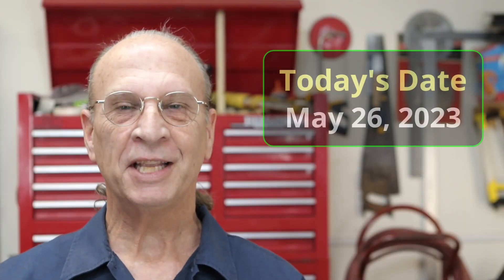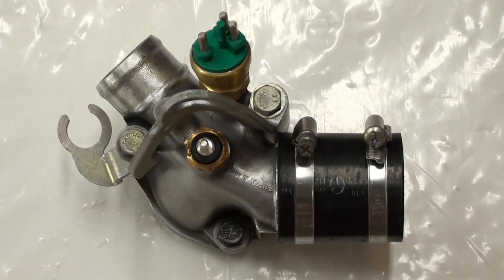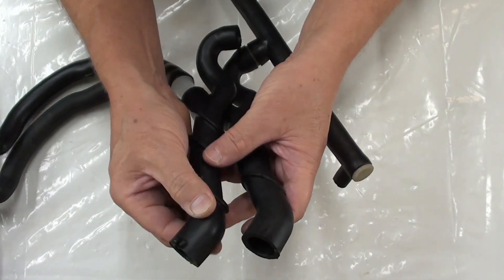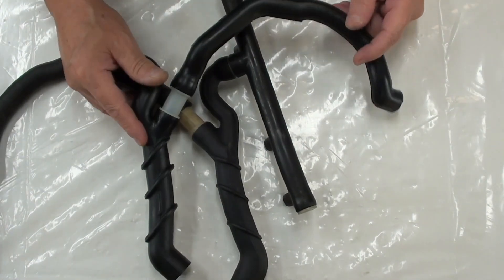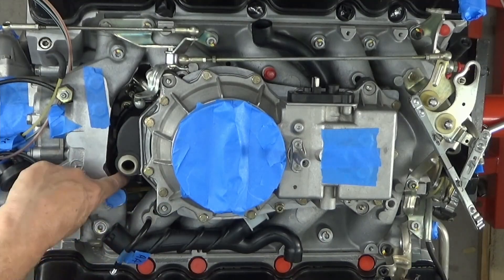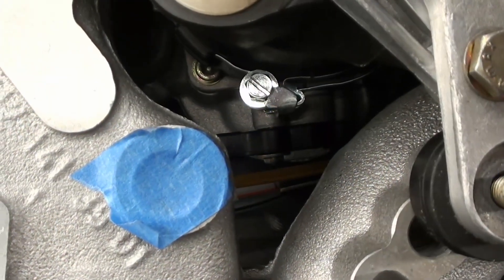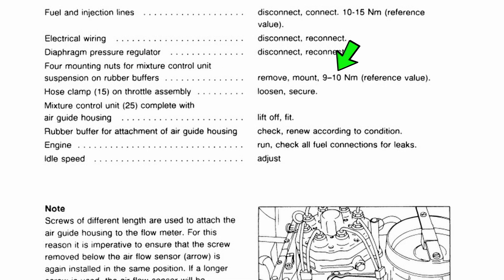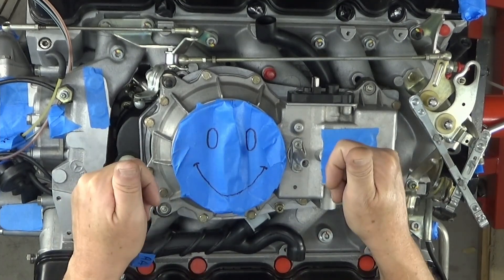560SL - Installing Mixture Control Unit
This R107, 560SL Video: Installing Mixture Control Unit

In this short video, I install the Mixture Control Unit. This video is relevant to all M116, M117 Mercedes-Benz 8 cylinder gas, 3.8L, 4.2L, 5.0L, 5.6L engines.

You may need my help one day and I will be here for you.

For torquing things down I used the TEKTON 1/4 Inch Drive Dual-Direction Click Torque Wrench and set it to 3Nm. I love this torque wrench: